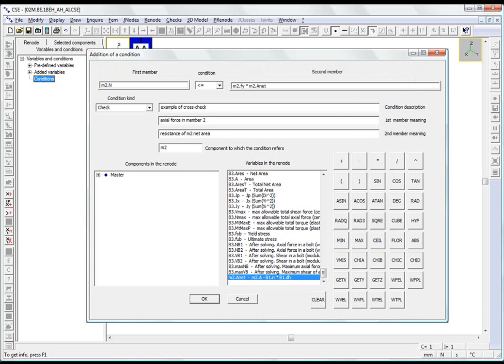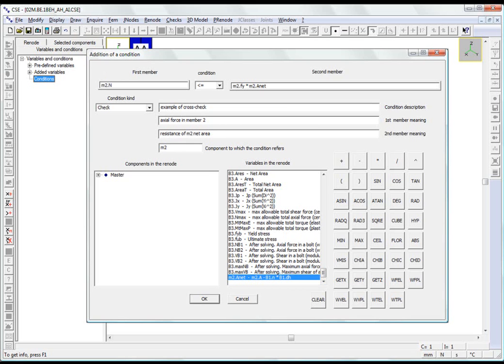ENG_209_Ter_User_checks.wmv